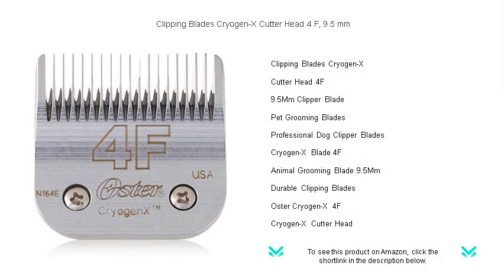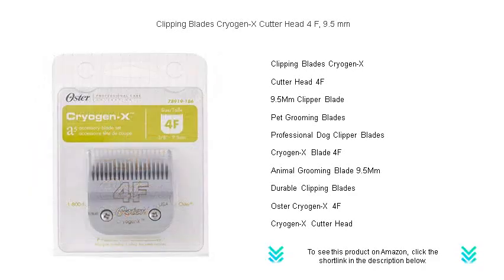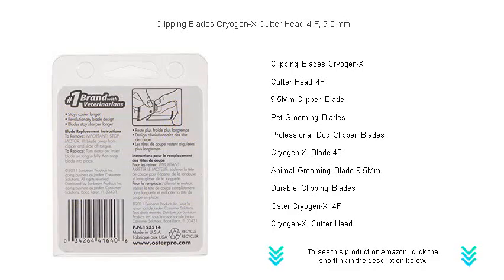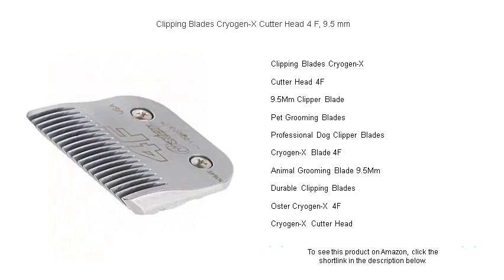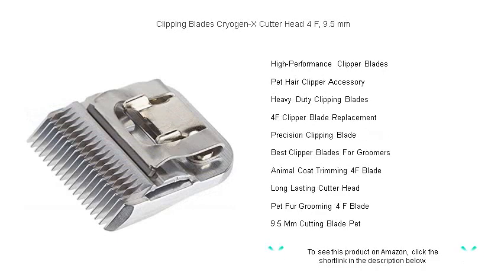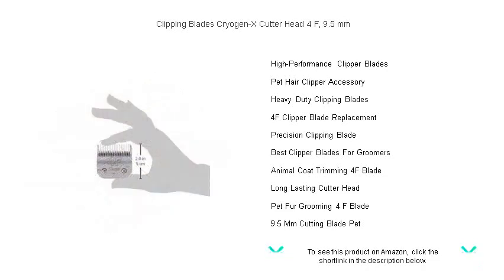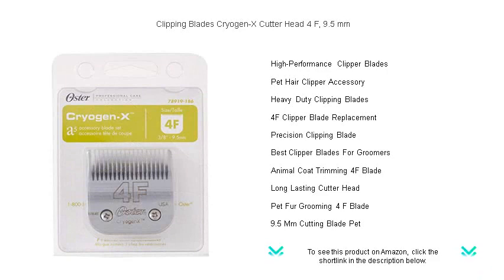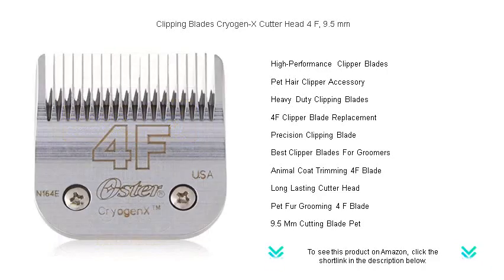Clipping Blades Cryogen-X Cutter Head 4 F, 9.5 mm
- to see this product on Amazon!

The Clipping Blades Cryogen-X offer enhanced cutting precision, ensuring a smoother and more efficient grooming experience for pets of all sizes.

With the Cutter Head 4F, achieve superior results effortlessly every time you're styling your pet's coat.

Designed for versatility and durability, the 9.5Mm Clipper Blade ensures a sharp cut for professional animal grooming.

Pet grooming blades are essential for maintaining the coat health of your beloved four-legged friends.

Opt for professional dog clipper blades to achieve that flawless finish on every pooch you groom.

For precision cutting and longevity, the Cryogen-X Blade 4F is a top choice among pet grooming professionals.

The Animal Grooming Blade 9.5Mm is specially crafted for ease of use and precise cuts, leading to a happier grooming experience.

Durable clipping blades reduce the frequency of replacements and maintain consistently high performance throughout their lifespan.

The Oster Cryogen-X 4F is known for its durability and efficiency, making it a go-to for professional groomers.

Choose the Cryogen-X Cutter Head to ensure your grooming tools deliver a seamless and efficient clipping job every time.

High-performance clipper blades are vital for detailed grooming tasks, ensuring each cut is clean and professional looking.

A pet hair clipper accessory can greatly enhance your grooming toolkit, providing versatility and reliability in every session.

For big grooming tasks, heavy duty clipping blades are indispensable in handling thick and dense pet coats.

Easily replace your grooming tools with the 4F Clipper Blade Replacement for continued sharpness and efficiency.

Achieve the exact cut you want every time with a precision clipping blade, reducing time spent rectifying mistakes.

Finding the best clipper blades for groomers involves selecting products that balance durability, sharpness, and versatility.

Tackle dense fur effortlessly with the Animal Coat Trimming 4F Blade, crafted for optimal grooming results.

A long lasting cutter head saves time and money, providing longevity and consistent performance in grooming sessions.

The Pet Fur Grooming 4 F Blade ensures an even and smooth finish, leaving pets looking their best after each groom.

The 9.5 Mm Cutting Blade Pet offers the perfect balance of precision and durability for optimal grooming efficiency.